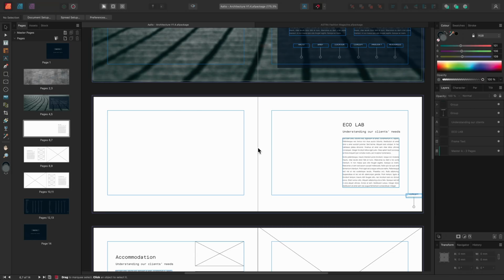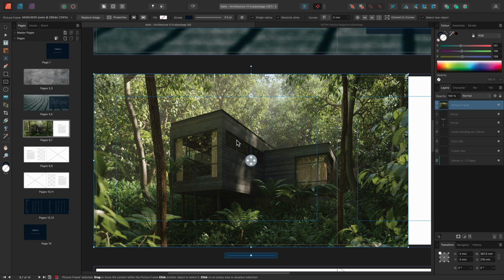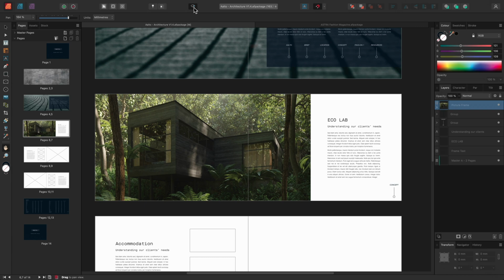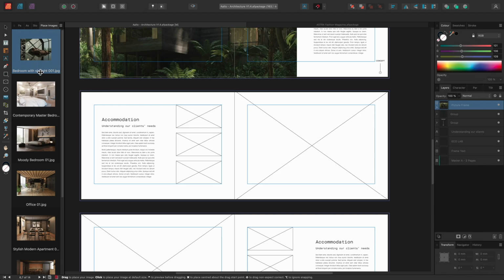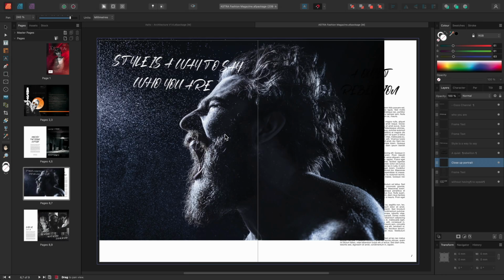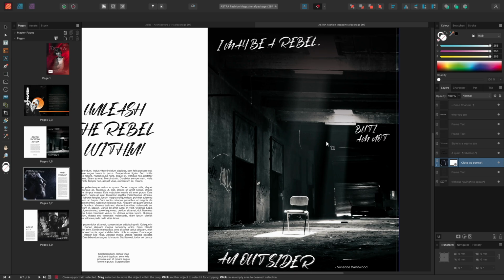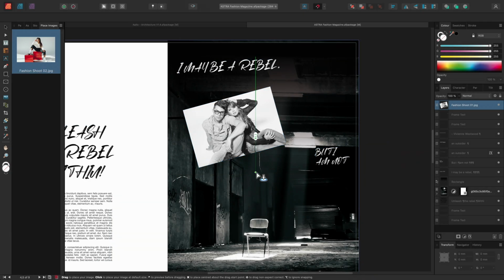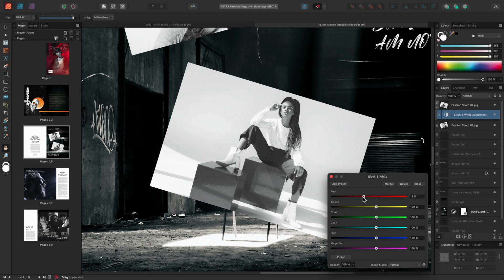Placing Images (Affinity Publisher)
Discover the various workflows for placing images, both into picture frames and unbounded on the page.

Credits: Publications by Benjamin Viney, stock imagery from Shutterstock.